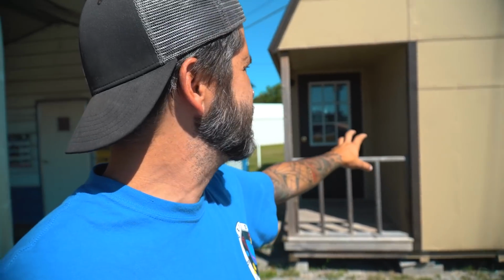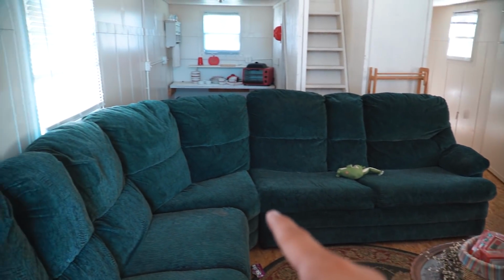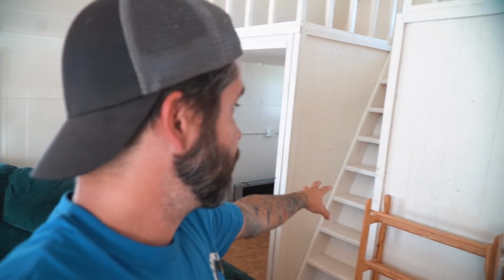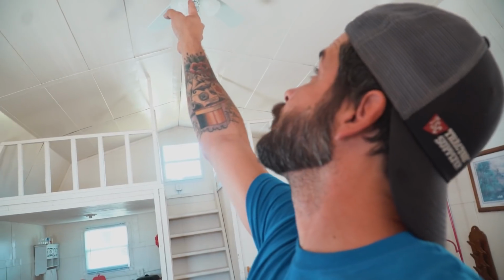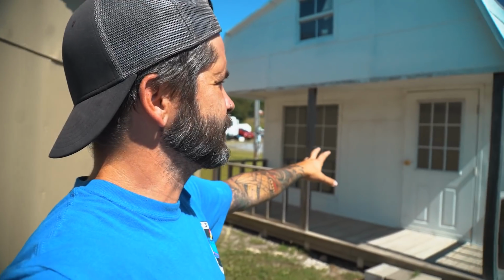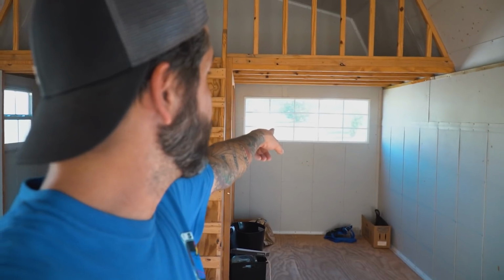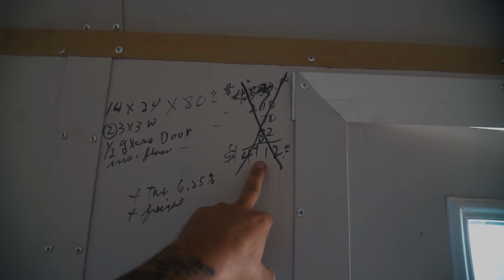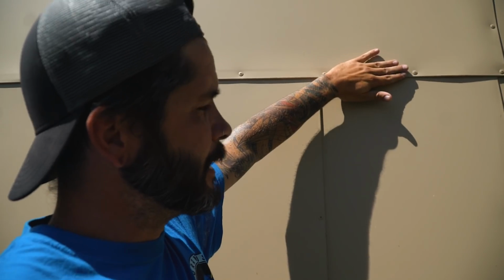COOLEST Shed To House made from RECYCLED DOORS!! Affordable / Quality / Tiny House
Davis Buildings

jasoncrocker182